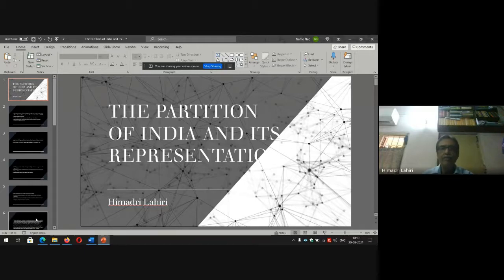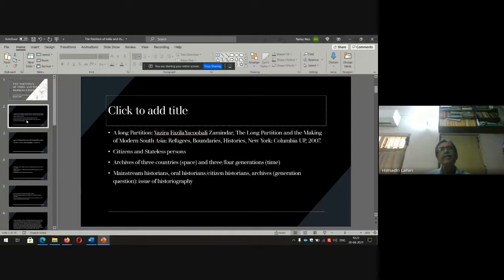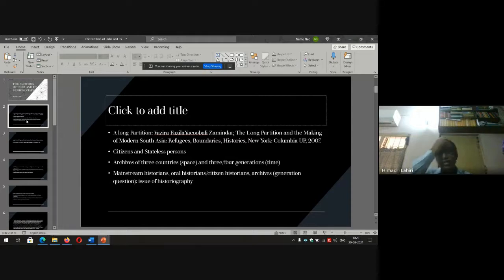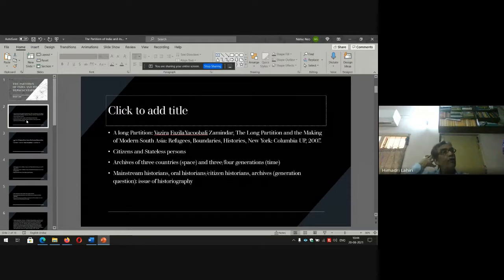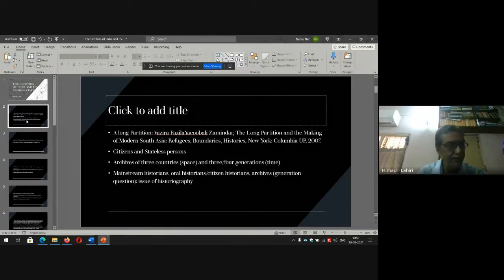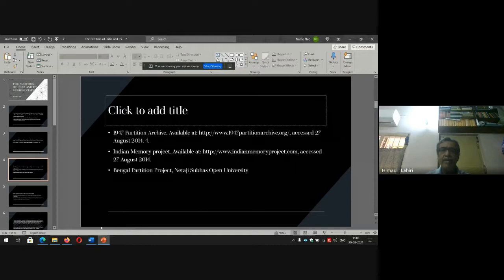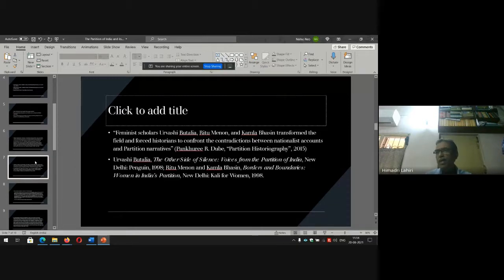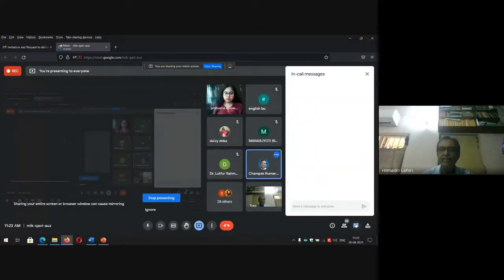Lecture by Prof Himadri Lahiri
Partition of India and Its Representation